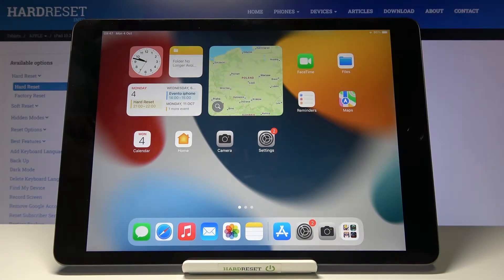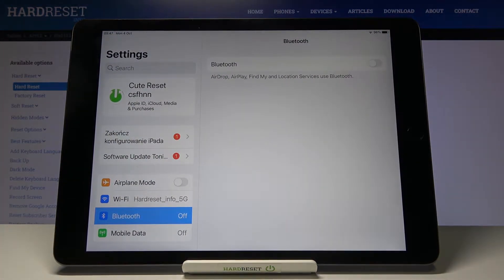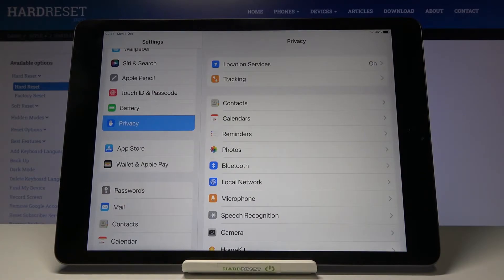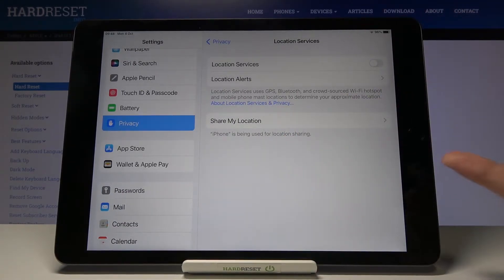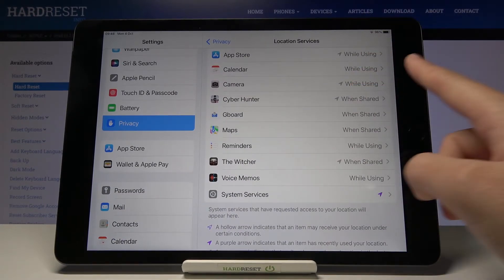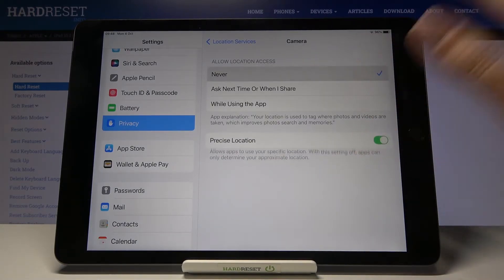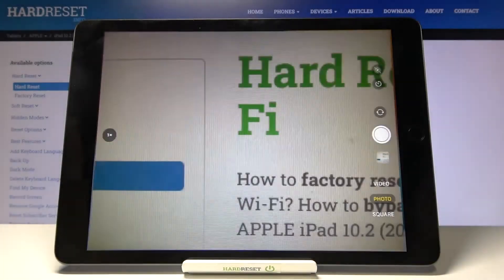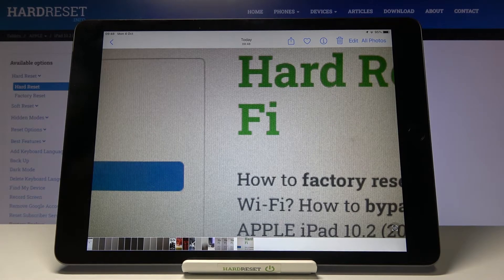How to Activate Camera Location Tags in iPad 2021 – Turn On Camera Location Tags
Find out more info about iPad 2021:
By default, the camera app in iPad 2021 records geographic data in order to show you where and when the photo was taken. If you want let your iPad 2021 to automatically assign a location to the photos taking with the camera in this device, stay here with us. Follow our instructions, open the camera settings and then allow location tags to be added to your photos. Remember that you need to allow the camera to track your location - we'll show you how to manage apps permissions in iPad 2021. If you don't want your photos to be tagged, we'll show you how to turn off geotagging in iPad 2021. Visit our YouTube channel if you want to discover more about your iPad 2021.